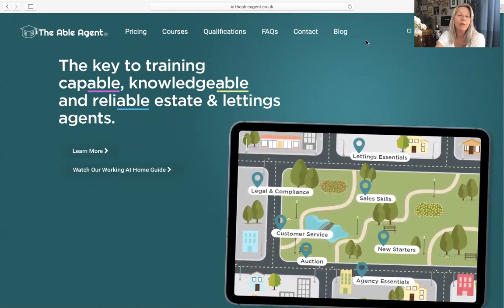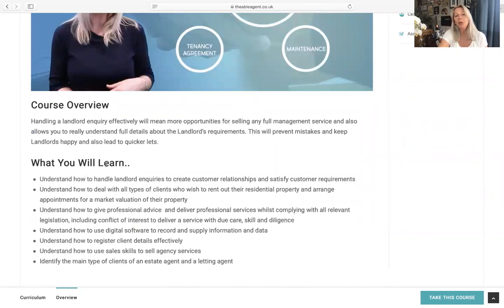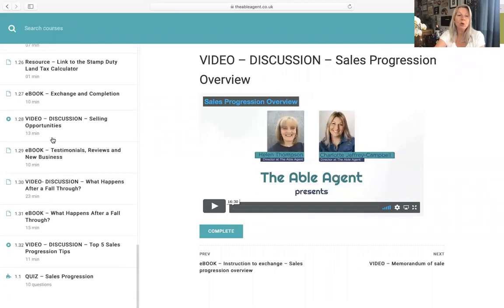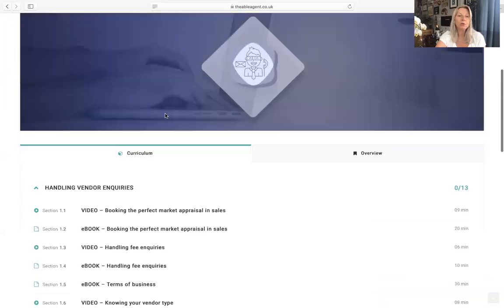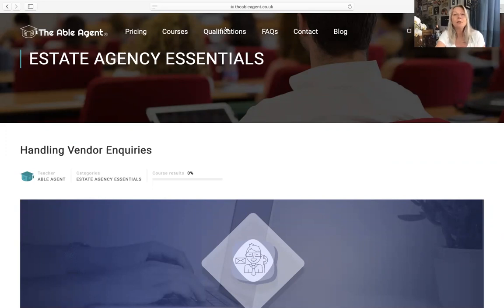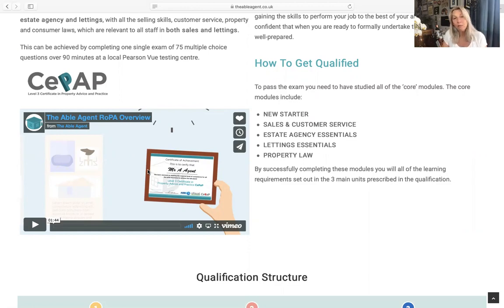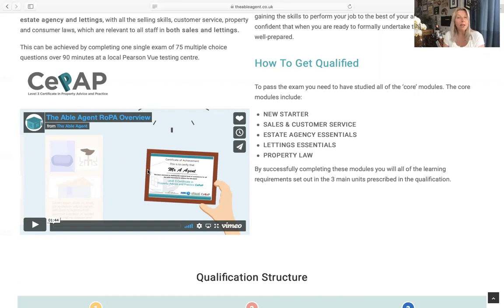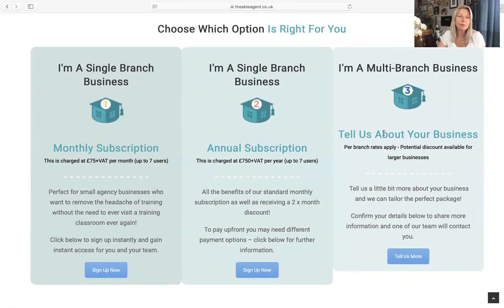Overview of The Able Agent and CePAP qualification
Follow Charlotte from The Able Agent as she walks you through their online training programmes, leading on to a CePAP qualification.  Watch the video now.